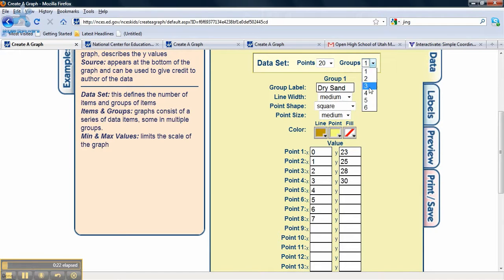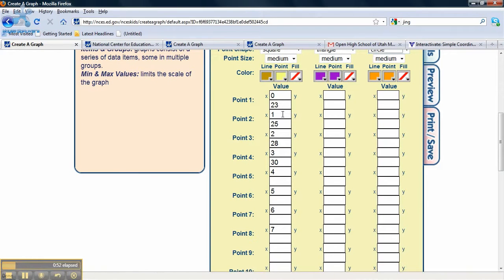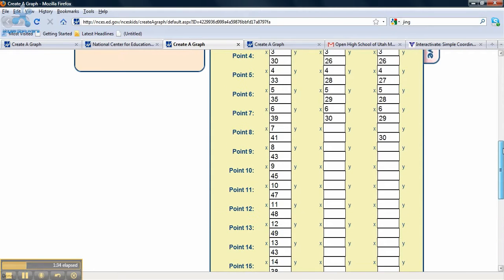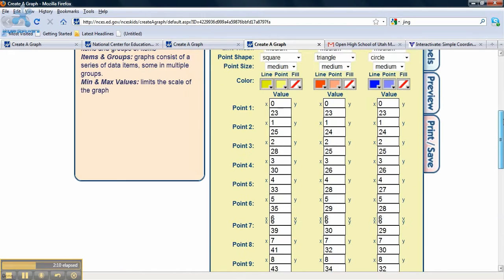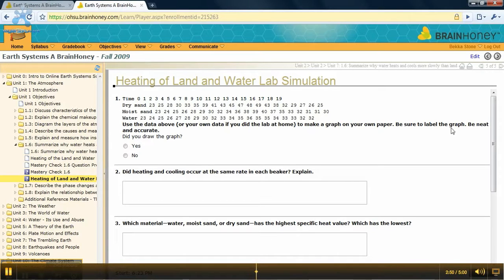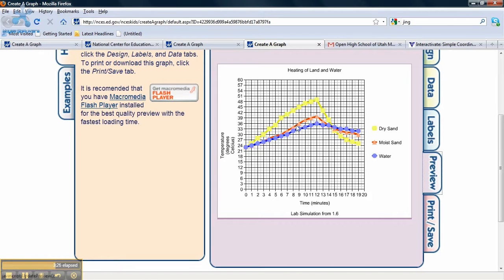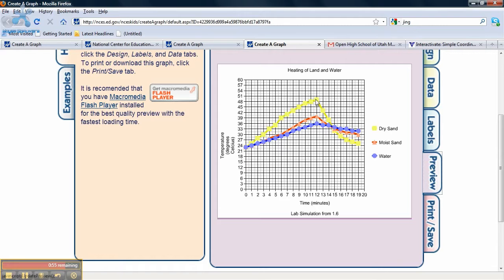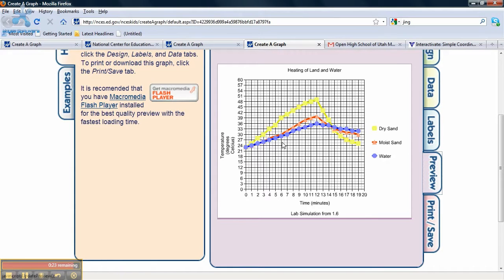Creating Graphs Part 4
Part 4 of 4 Review of Creating Graphs for Simulation Labs in Earth Systems Science at Open High School of Utah